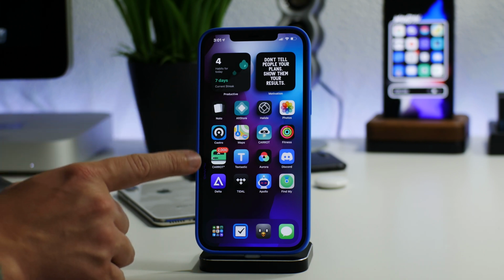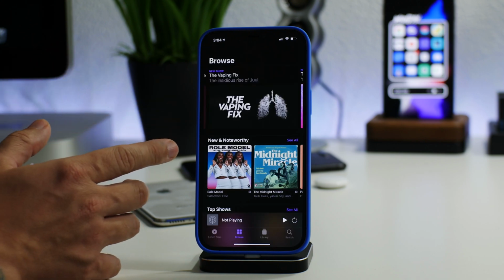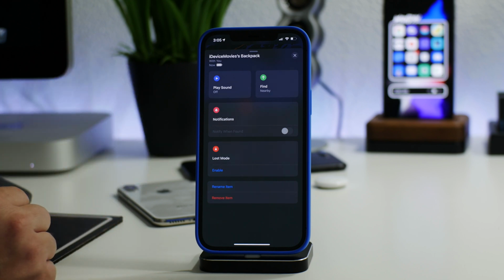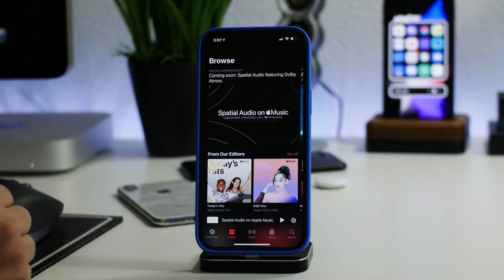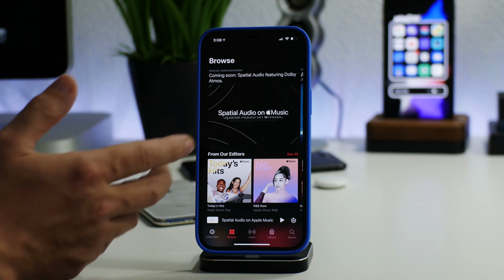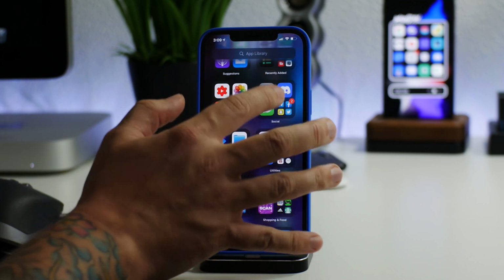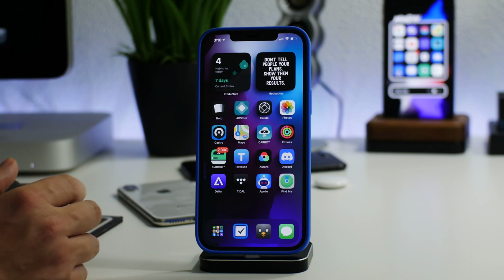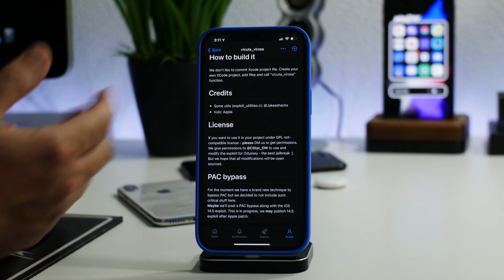iOS 14.6RC Released - What's New: Apple Music Lossless / Podcast Subscriptions & More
I TWEET TOO MUCH - FOLLOW

iHEAVEN DISCORD
COME CHILL & CHAT - BEST iOS SETUP SPOT

iDM REPO
ADD MY REPO IN CYDIA